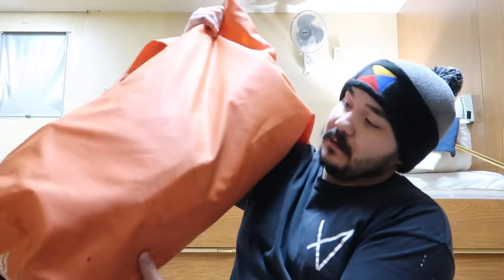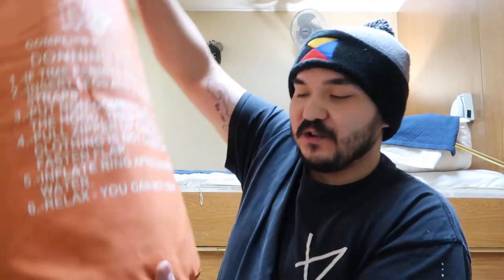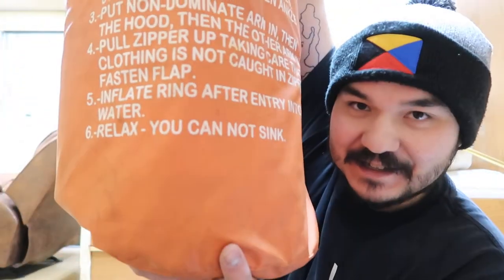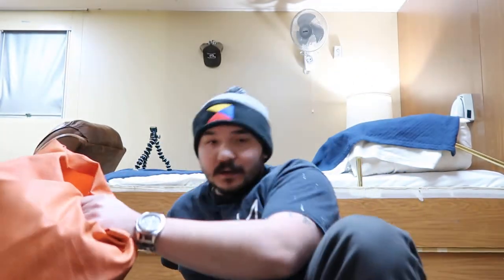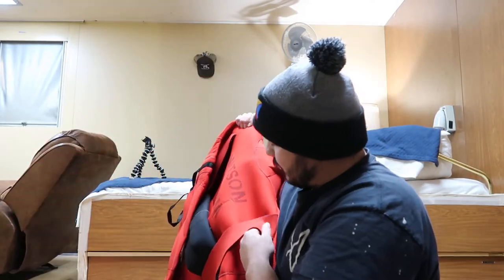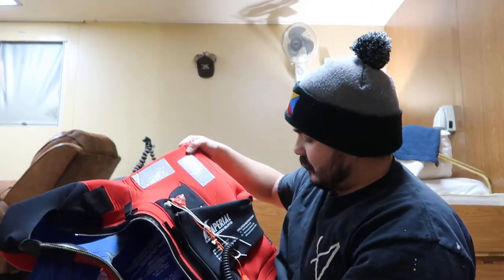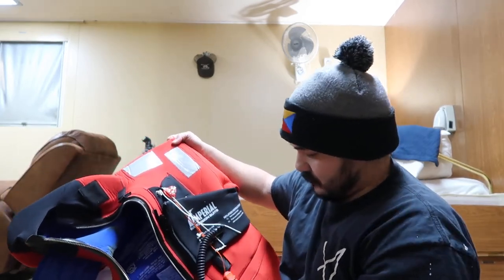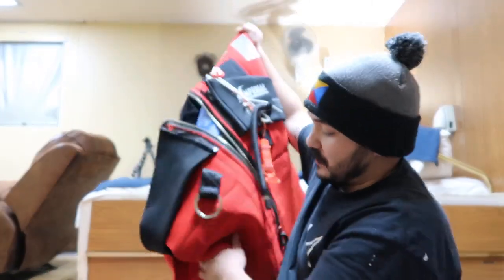Survival Suit / Immersion Suit 34/36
Direct messaging! Exclusive videos/missing log entry days/Q and A videos all found

(The “STUDY book” you’ve all asked for!)
Merchant Seaman Manual
(All the basic knowledge for Phase 1 you’ll need. ALSO used in final Phase 5 of SIU program for the A.B. class)

Below is a list of things I bring for work trips:

NORTHFACE BASE CAMP DUFFEL

Targus World Travel (POWER ADAPTER)!

Laundry Bag

My Leatherman Tread Tempo Wrist Watch

Headlight beanie

3m Corded Reusable Ear Plugs (Rubber and WASHABLE!)

(Never travel for work without these!)
Insulated Coveralls

Kindle Paperwhite

3m WorkTunes

Milwaukee Fastback Utility Knife

Serrated Box Cutter Blades

(Personal favorite knife of all time)
Leatherman Skeletool Utility Knife

(Fresh coffee while traveling)
Stanley Traveling Coffee Press

Xtratuf RUBBER BOOTS

SleepyTime Tea for the end of the night!